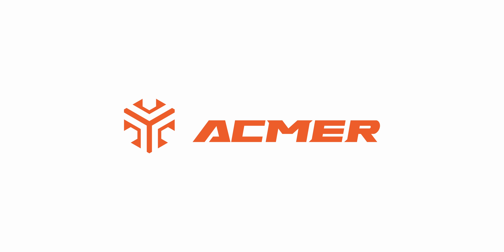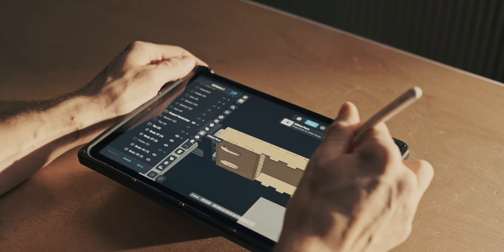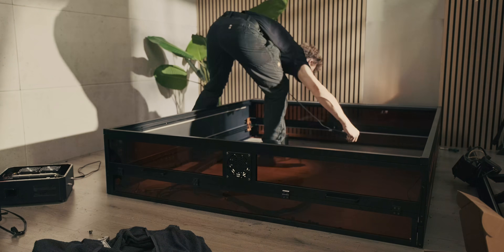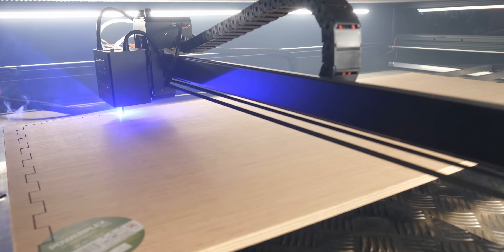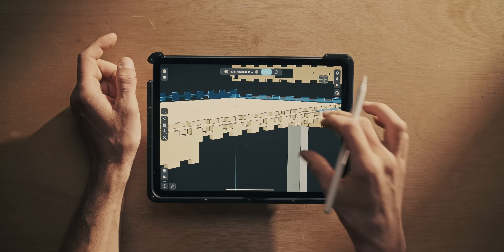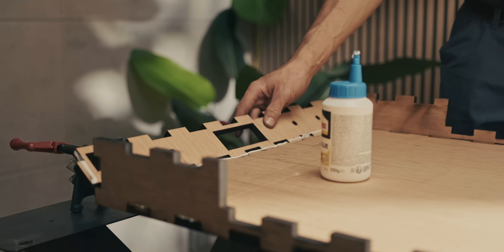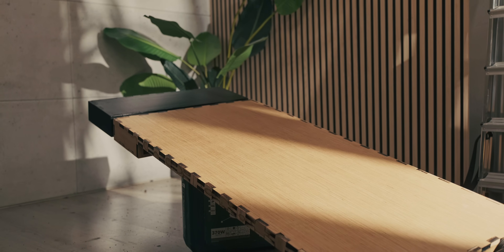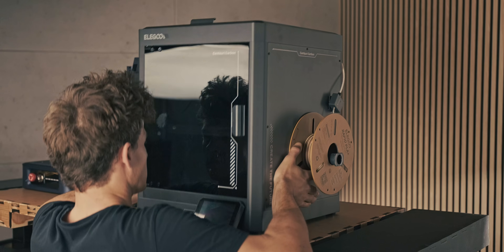Mini Fab Setup Build – Extendable Top Segment – Episode 3: ACMER X1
We shall start small, the build process of the mini fabrication Unit.

Acmer Sent me the X1 Prototype Unit and I'm using it for this fabrication Setup Build, its blasting through everything at an incredible speed, I'm quite impressed, Check out it out